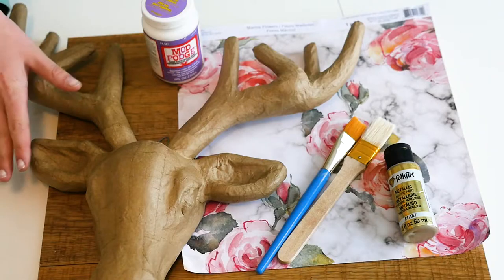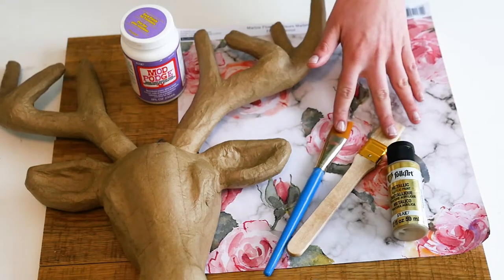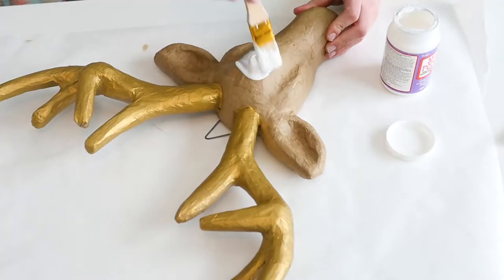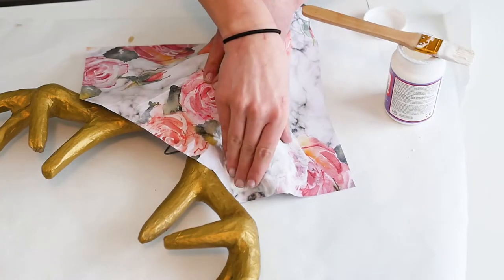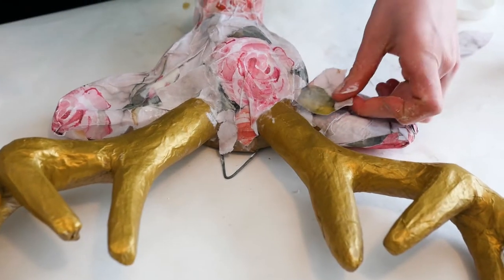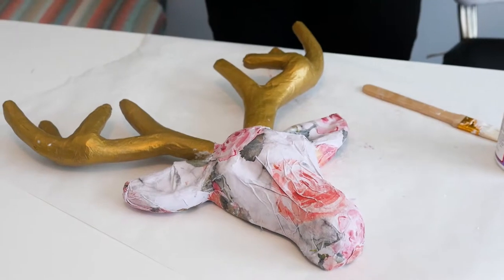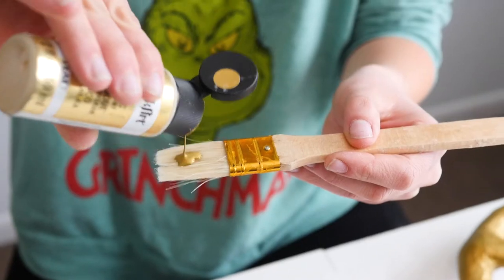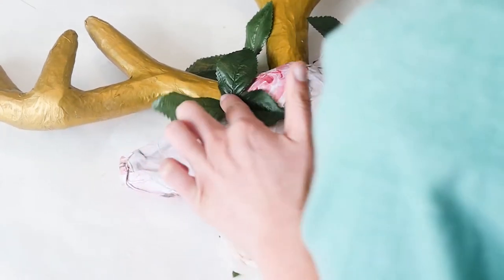Customizable Paper Mache Deer Head DIY Wall Decor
Add some personalized decor to your walls! We show you how to make a beautiful piece that is cheap, quick and easy. This makes a great gift: Here I was celebrating Amber and accenting her shabby chic style. Meant for her bedroom, but works fabulously in the craft room!

Materials include:
Paper mache deer head or any item to personalize
Brushes
Mod Podge
Scrapbook paper
Paint